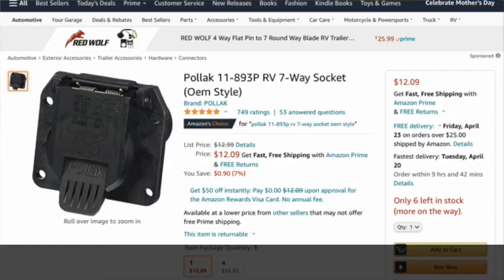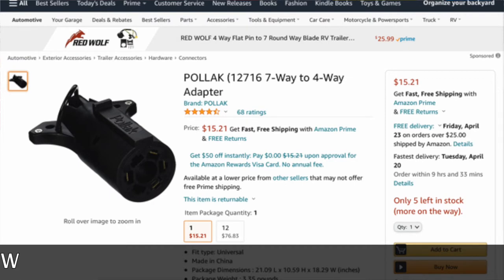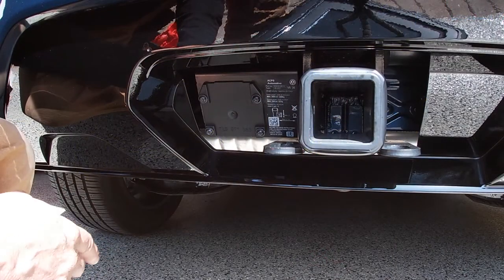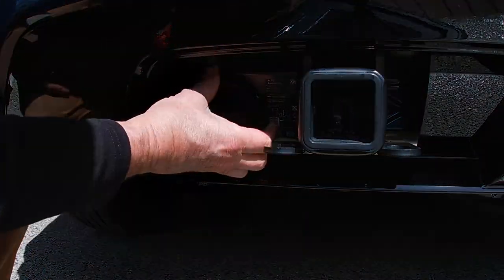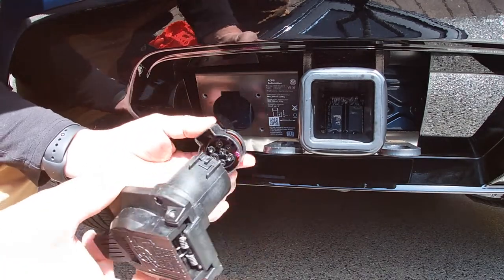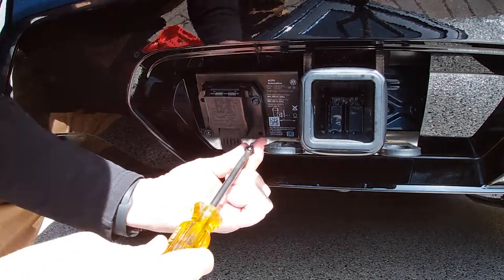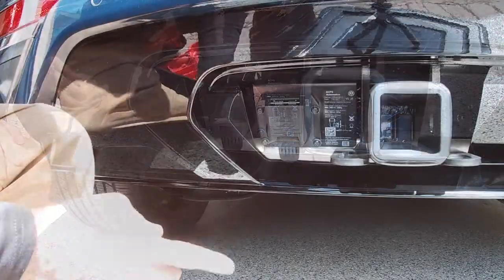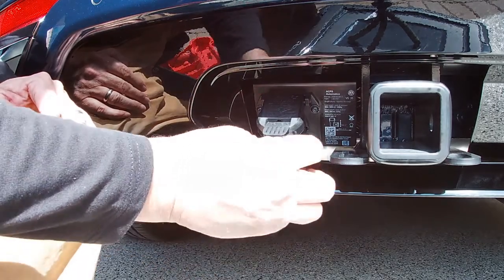Towing hitch Receptacle install on a Volkswagen Atlas Cross Sport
I show how to install a trailer / tow hitch connector/ receptacle on the 2021 Volkswagen Atlas Cross Sport factory wiring harness. This trailer connector  is not installed by Volkswagen from factory.

Seven blade connector

Four pin adapter